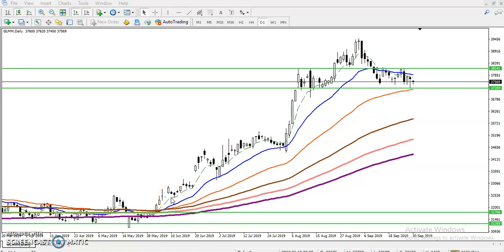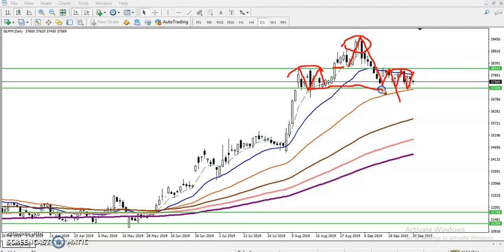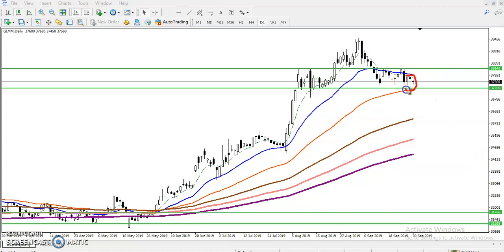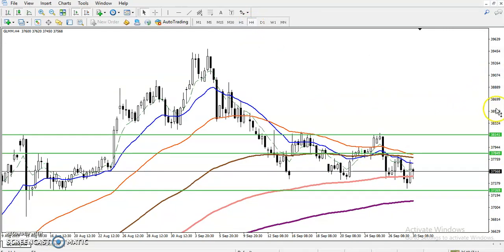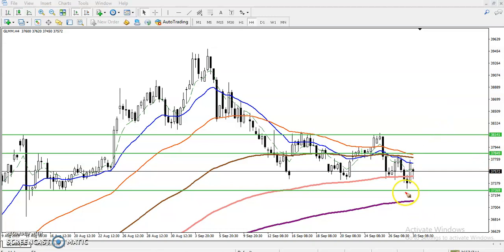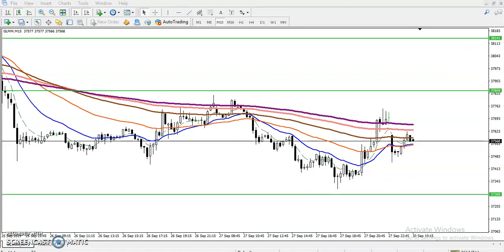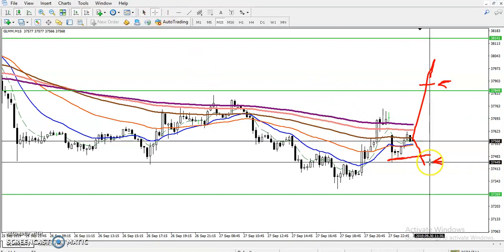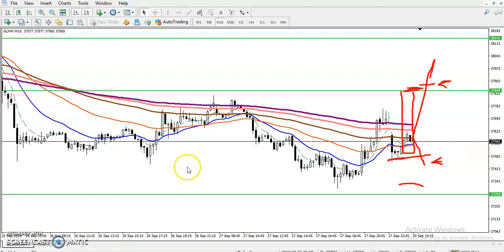Gold Technical Analysis for buy and Sell | Alice Blue